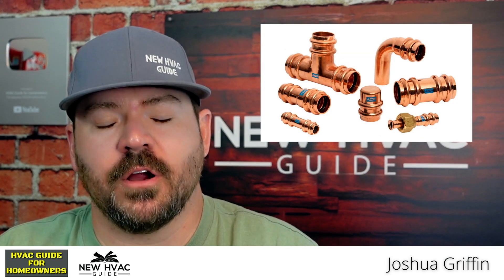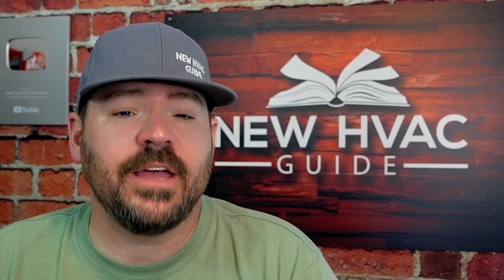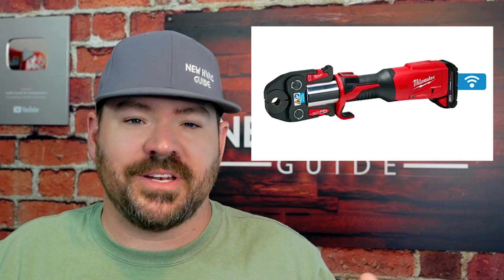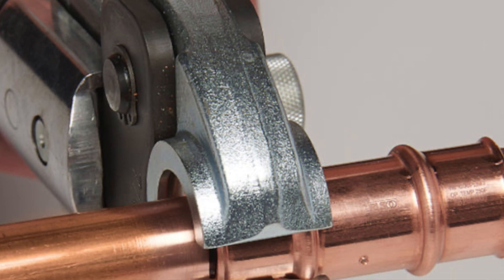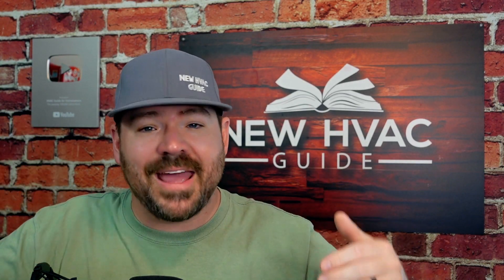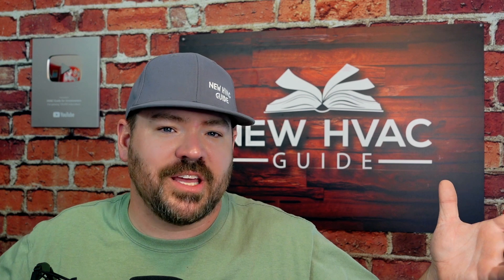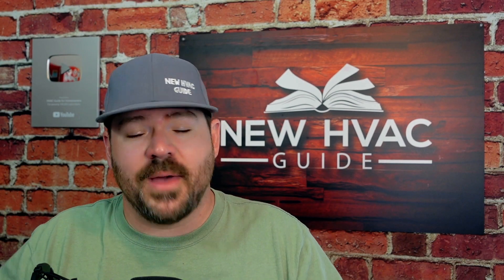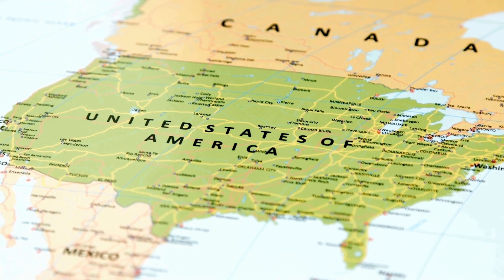Why Are LEAKY Press Fittings Taking Over HVAC???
In this video, Joshua Griffin goes over multiple things about HVAC press fittings homeowners need to know before hiring a contractor. The ins and outs of using these press fittings can be good or bad based on several factors and Joshua's insight into the use of these fittings and the future they play in the industry could be paramount for homeowners when making a decision on who they hire to replace an HVAC system.